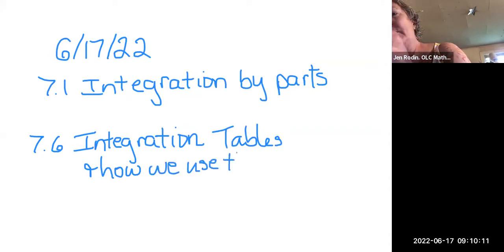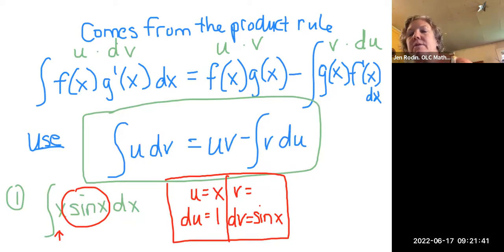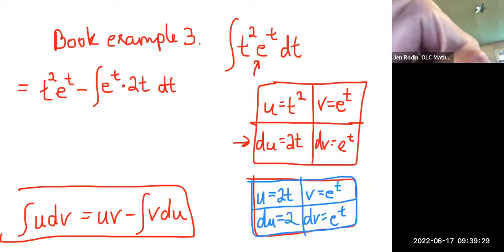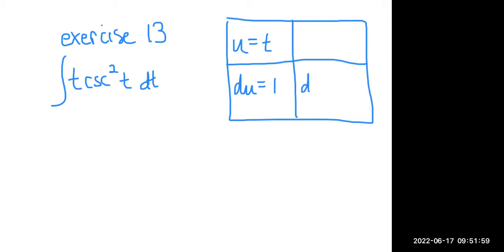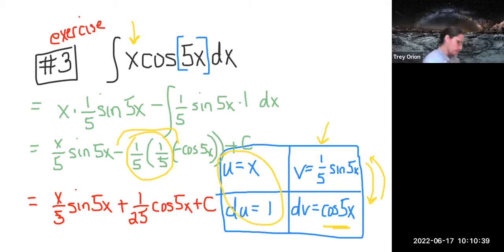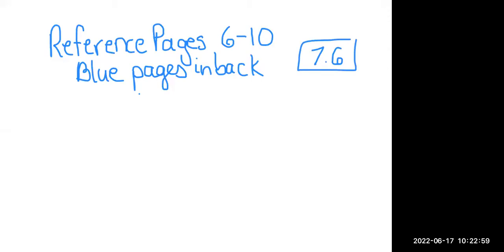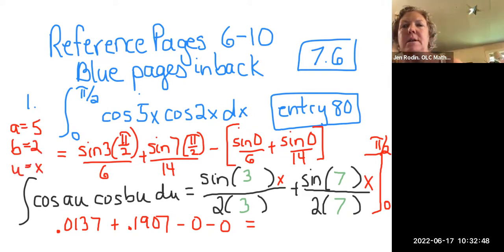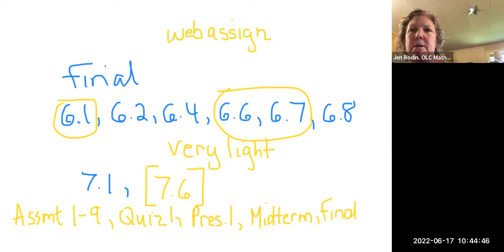OLC Calculus 2 on 6/17/22 (Day 14)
Integration by Parts, how to use the Integration Tables, and a little bit of tech.